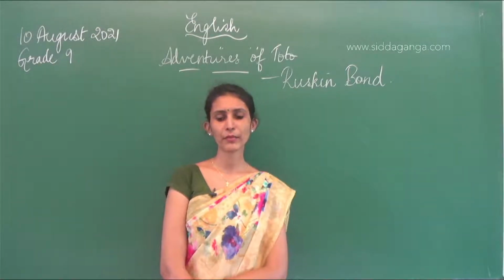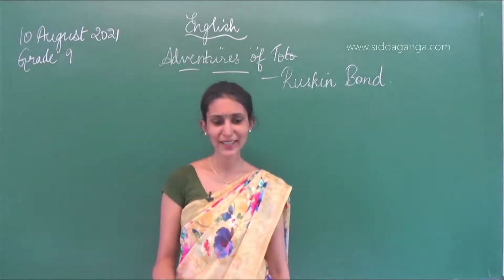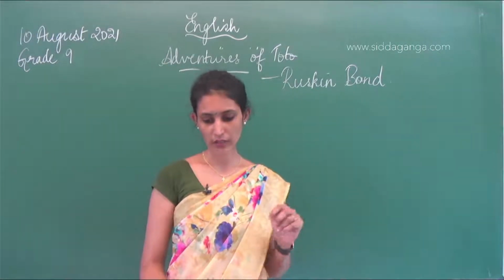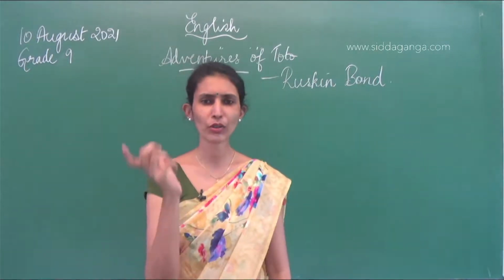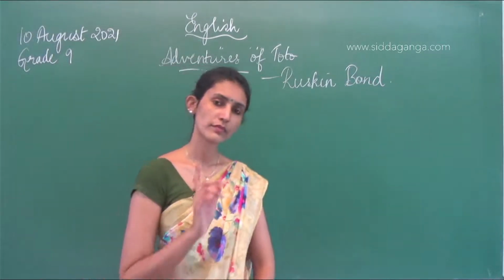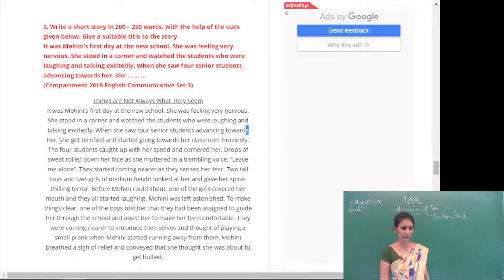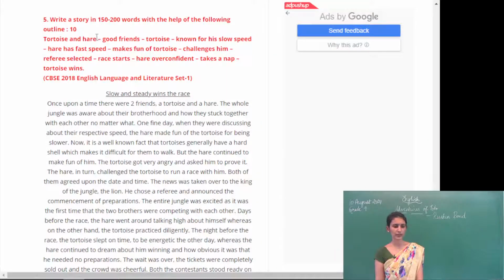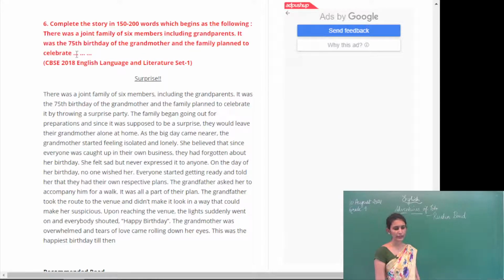Grade 9 C2 - ENGLISH - THE ADVENTURES OF TOTO - PART 2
ENGLISH BY Ms MICHELLE ANVITHA D'SOUZA